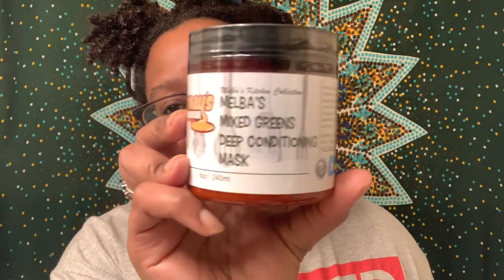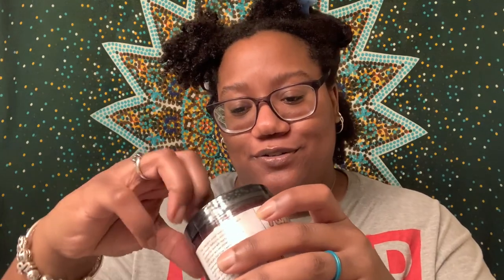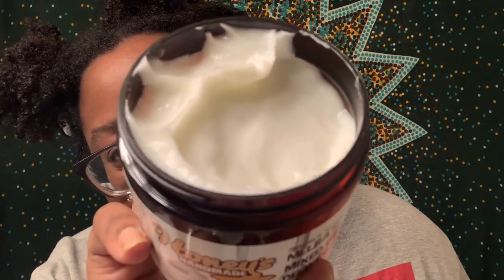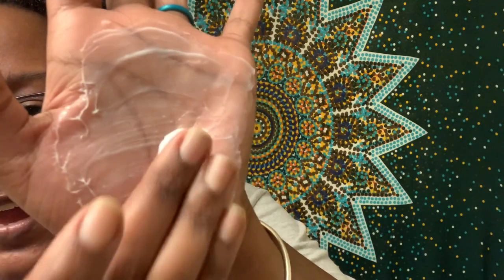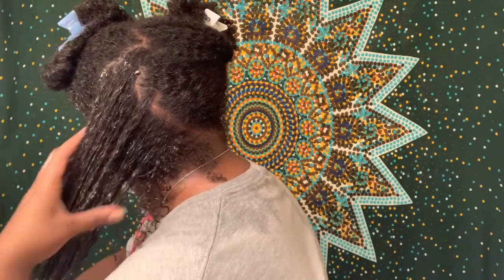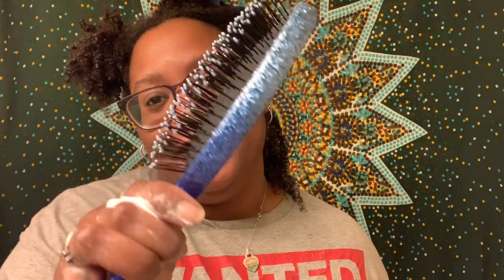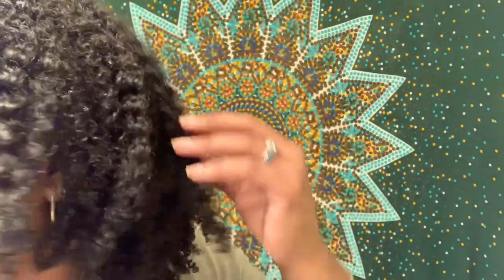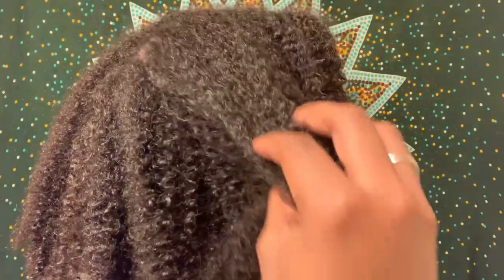HONEY’S HANDMADE MELBA’S MIXED GREENS DEEP CONDITIONING MASK | DEEP CONDITION WITH ME | Curly Tells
Honey’s Handmade Melba’s Mixed Greens Deep Conditioning Mask | Deep Condition With Me

All products mentioned are free of sulfates, silicones, parabens, mineral oil, and drying alcohols! 💜

Products Mentioned:
Honey’s Handmade Melba’s Mixed Greens Deep Conditioning Mask

Videos Mentioned:
My Honey’s Handmade DC reviews:

About My Hair:
Low Porosity
3c/4a
Fine Strands & High Density

How To Shampoo Natural Curly Hair + Inahsi Naturals Soothing Mint Sulfate Free Gentle Cleansing Shampoo First Impressions